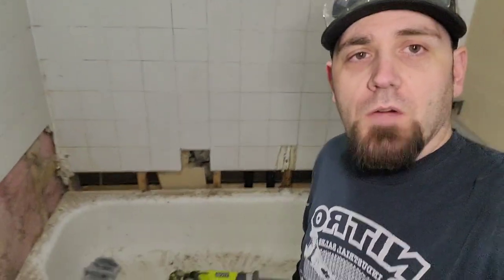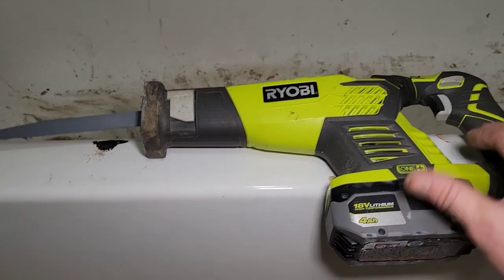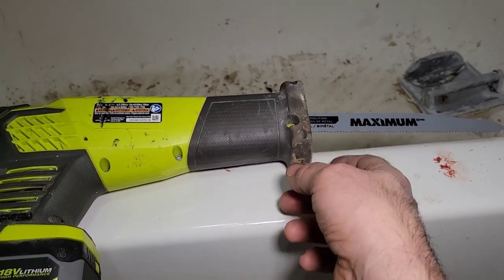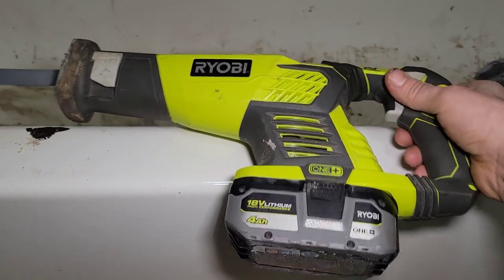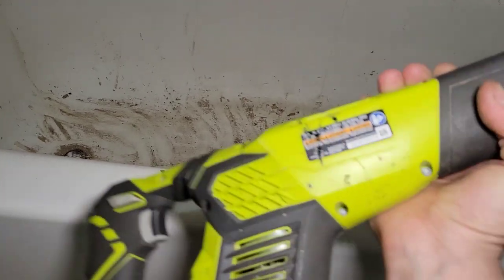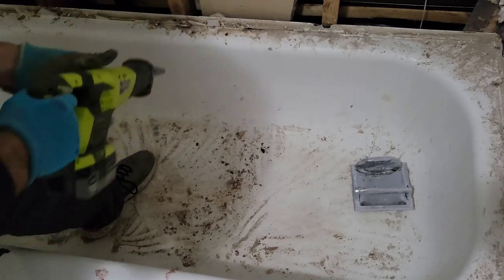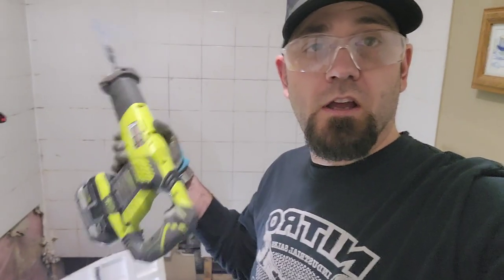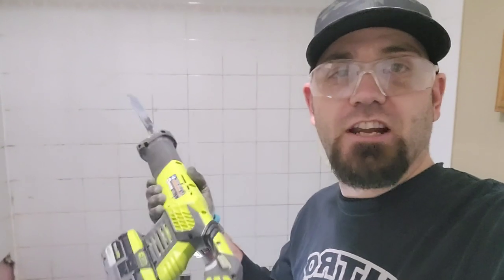RECIPROCATING SAW CUTTING BATHTUB Ryobi 18v one+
Ryobi 18v One+ brushed reciprocating saw or Sawzall cutting metal bathtub overview and review.